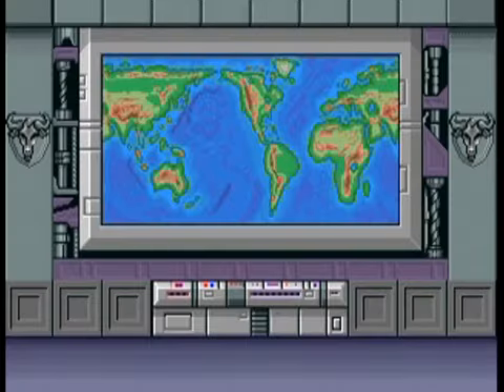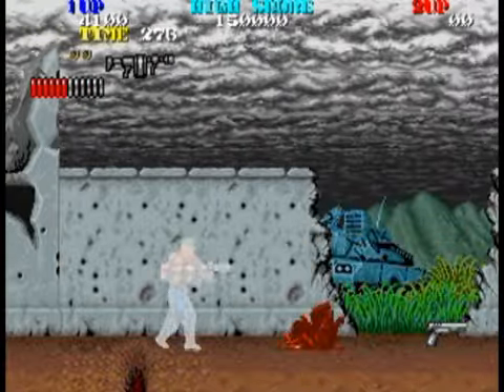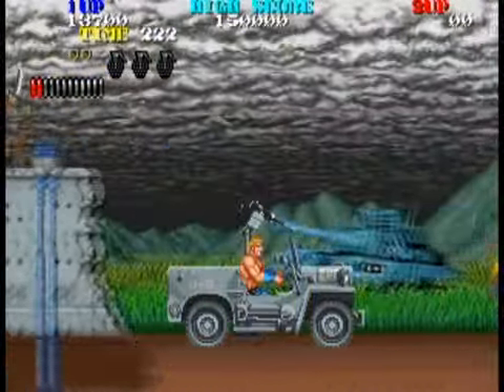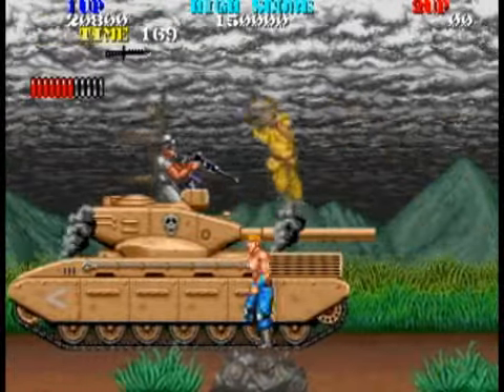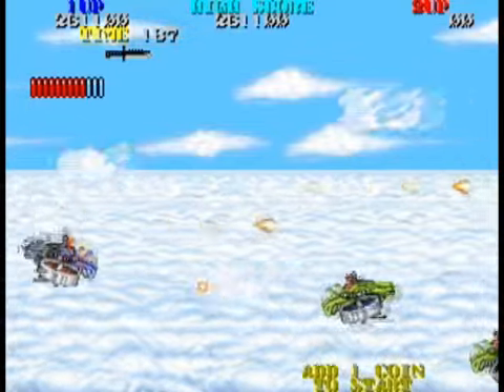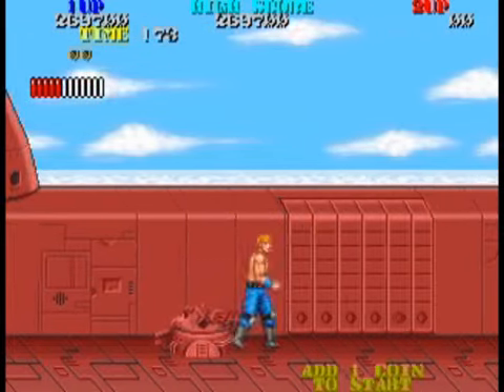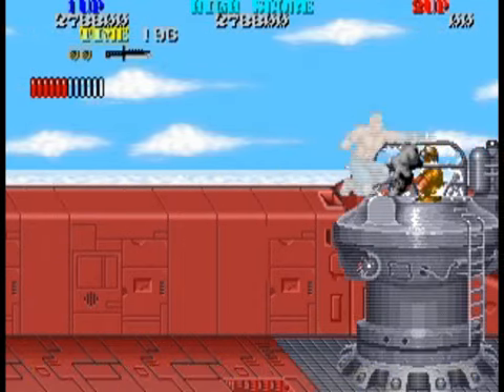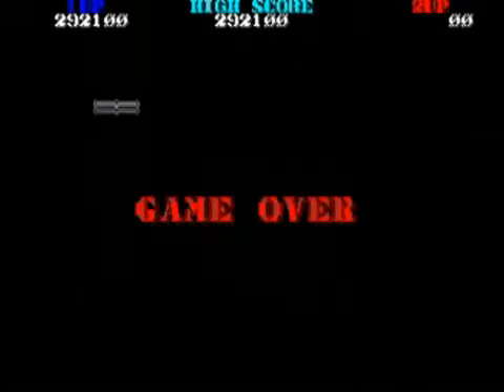Game Nexus Mame Review Thunder Fox (1990 Taito)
In this video we take a look at Thunder Fox released in the arcades in 1990 by Taito. This is a side scrolling Shooter, Enjoy.

Video Originally Created May 9th 2008